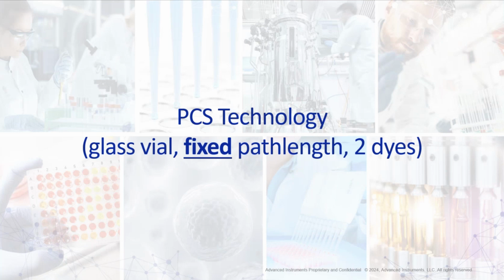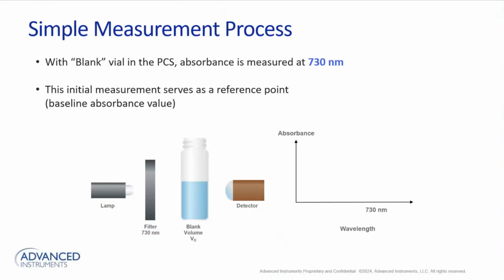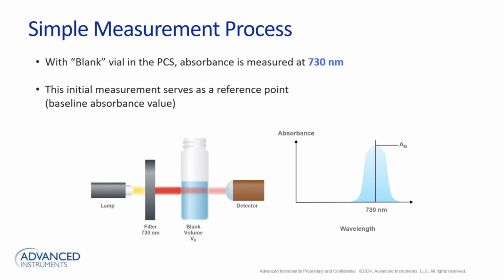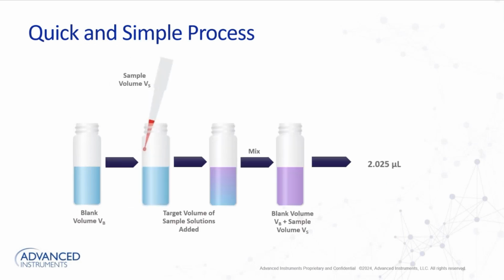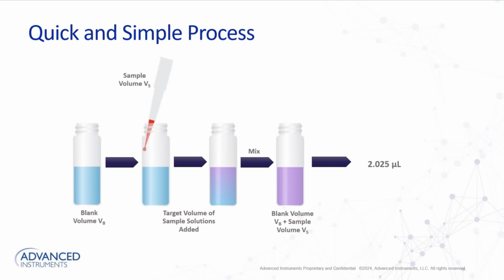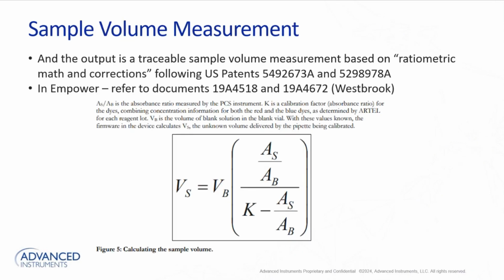NIST 소급성을 갖춘 볼륨 측정, PCS(Pipette Calibration System)의 이중 파장 기술 분석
이 영상은 Artel의 **PCS(Pipette Calibration System)**에 적용된 핵심 기술인 **이중 염료 비색법(Dual-Dye Ratiometric Photometry)**의 원리를 설명하는 자료입니다. [00:00]

주요 내용은 다음과 같습니다:

1. 핵심 측정 원리 [00:06]
* 고정 광로 길이(Fixed Path Length): 정밀하게 설계된 유리 바이알을 사용하여 빛이 통과하는 길이를 일정하게 유지합니다. 이는 정확한 흡광도 측정의 기반이 됩니다. [00:00]
* 이중 염료 사용: 시스템은 두 가지 색의 염료(파란색과 빨간색)를 사용하여 볼륨을 계산합니다. [00:06]

2. 단계별 측정 과정 [00:12]
* 베이스라인 측정: 샘플을 넣기 전, 시스템은 바이알 자체의 기본 흡광도를 측정하여 영점(Blank)을 잡습니다. [00:12]
* 샘플 투입 및 측정: 첫 번째 샘플이 피펫팅되면, 520nm 파장에서 빨간색 염료의 흡광도를 측정합니다. [00:28]
* 연속 측정: 다음 샘플을 넣기 전마다 배경 흡광도를 다시 확인하여 변화를 보정합니다. [00:38]

3. 볼륨 계산 및 소급성 [01:05]
* 수학적 계산: 샘플의 흡광도, 블랭크(Base)의 흡광도, Artel이 각 로트(Lot)별로 생성한 K-Factor(교정 계수), 그리고 블랭크 볼륨 등의 데이터를 공식에 대입하여 최종 샘플 볼륨을 도출합니다. [01:13, 01:21]
* 국제 표준 소급성: 이 방식을 통해 산출된 결과는 국제 표준에 따라 추적 가능(Traceable)하여 신뢰성을 보장합니다. [01:13]

4. 사용자 편의성 [01:37]
* 사용자가 샘플을 피펫팅하면 장비가 바이알을 흔들어 염료를 섞고, 단 5초 만에 정확한 샘플 볼륨 결과를 보고합니다. [01:46]